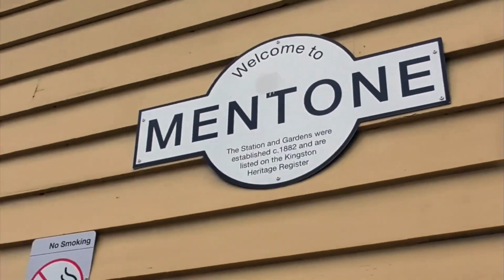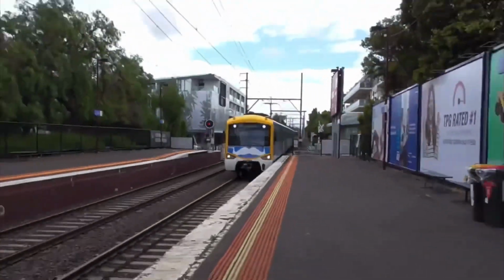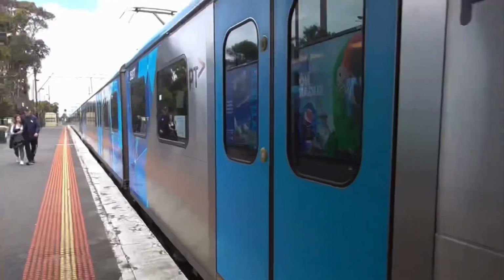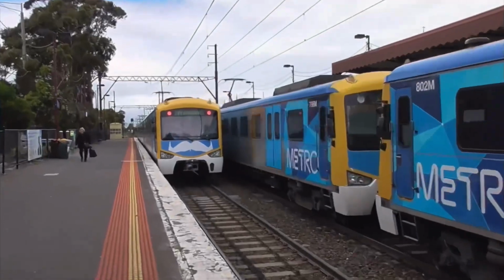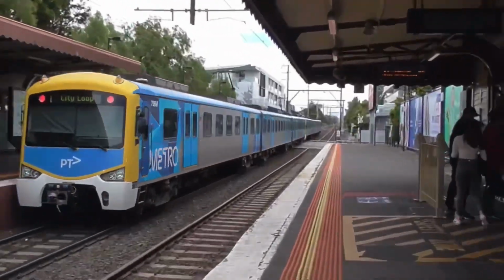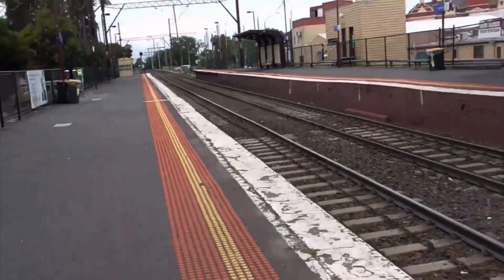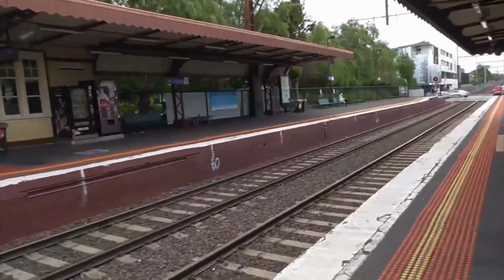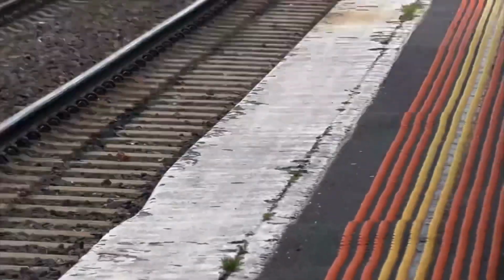Mentone Station: THEN VS NOW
Mentone Station was rebuilt as a trench, HAZPT films at Mentone in 2018 & 2021 to see the comparison of the old and new stations built at Mentone.

Date: November 2018 & April 2021
Equipment: Panasonic V180K & iPhone 11